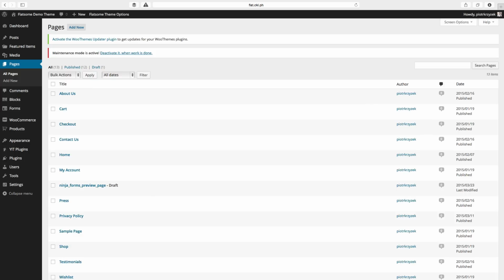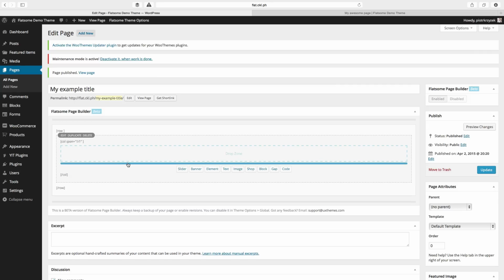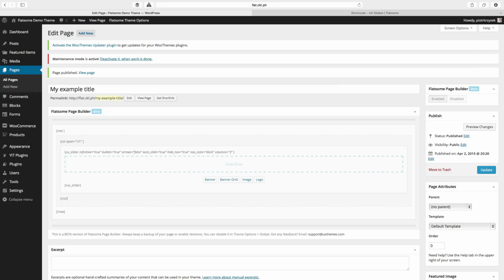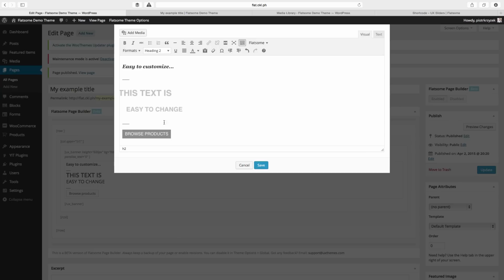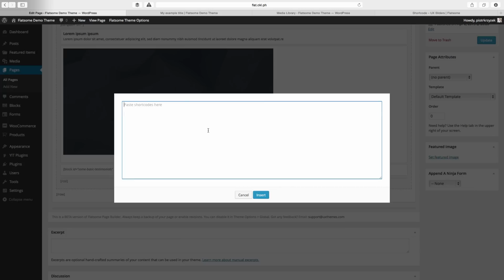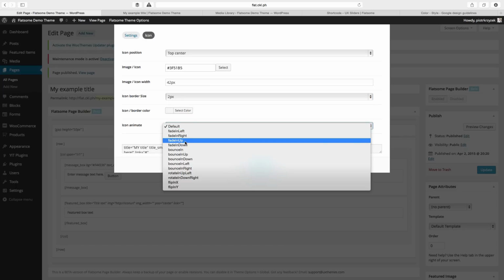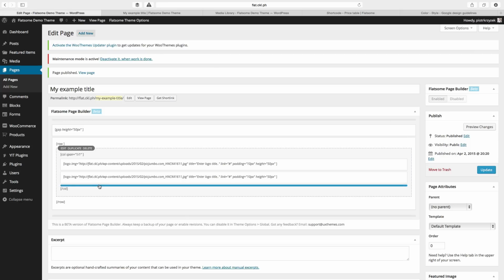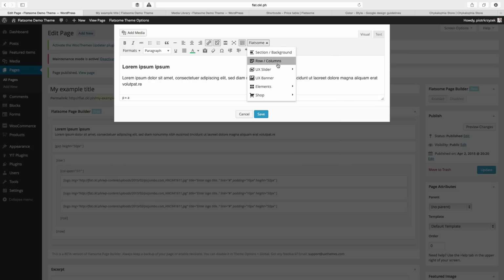Flatsome Theme Tutorial - PageBuilder Beta Basics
This video is all about the PageBuilder Beta inside the Flatsome eCommerce Wordpress theme.

Title: Flatsome Theme Tutorial - PageBuilder Beta Basics

In the beginning about quickly talk about what is the Flatsome Page Builder.

Then I tell you about two of the most annoying bugs about the Page Builder. After that we just straight into creating content with the page builder only to show you two MORE bugs in it. Don’t worry about, it’s not as bad as it sounds.

After that it’s all just going through the PageBuilder, show you how to use and what’s in it.

… there I get into greater detail about the Flatsome functionality, give you live examples, offer you (reasonably) unlimited help in setting up your website and generally be your quick responding web guy and coach to help you build out and improve your Wordpress WooCommerce website based on Flatsome. You get to ask questions live, and I respond rather quickly to give you the support you need to fix issues and make it work. And yup: I’ll even dig directly into your site if there is a really important issue or problem.